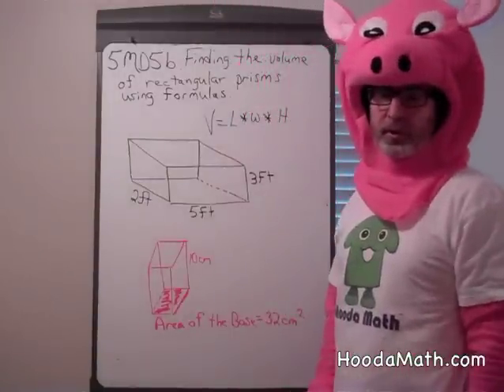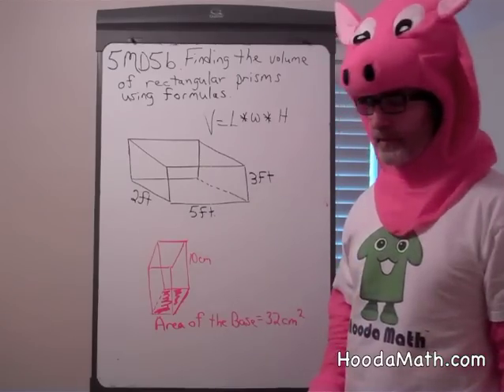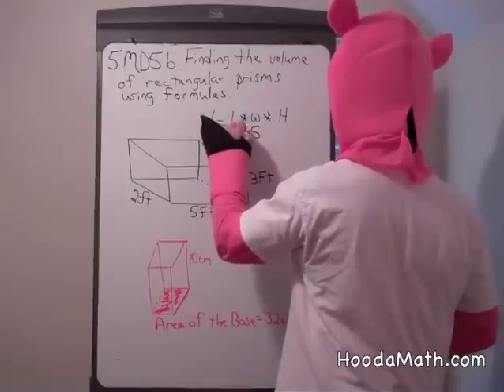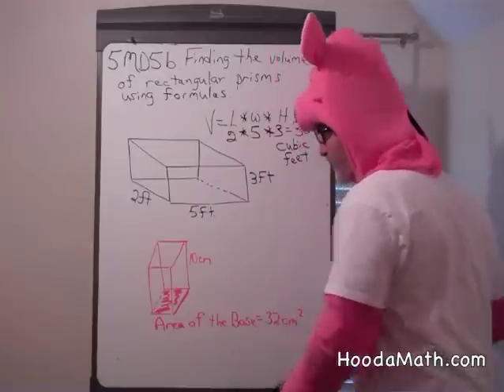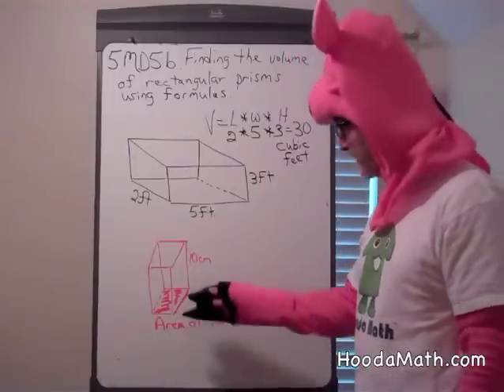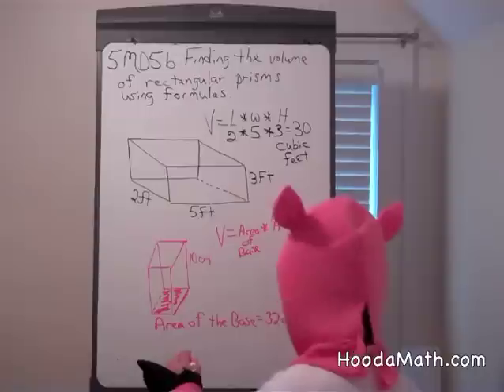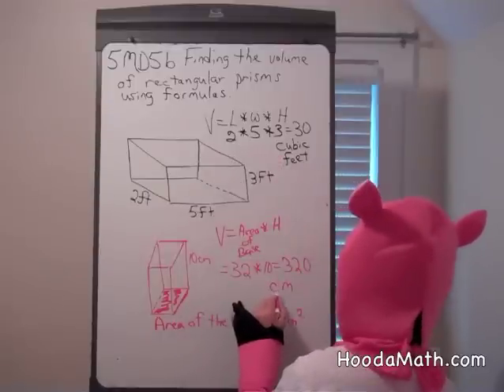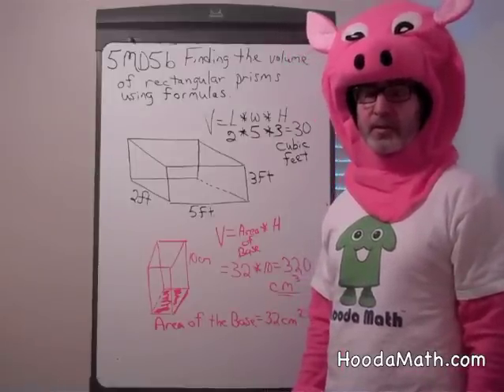Finding the Volume of Rectangular Prisms using Formulas